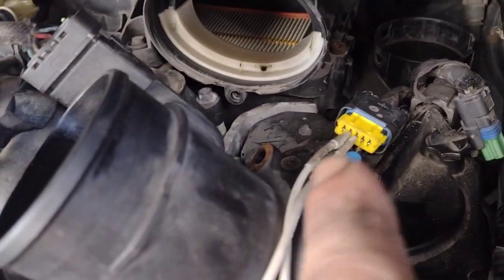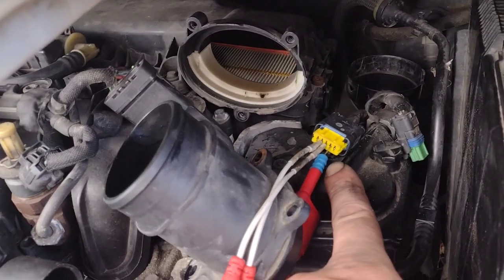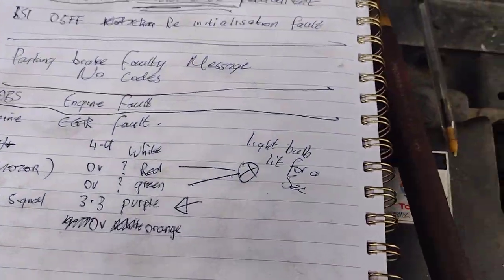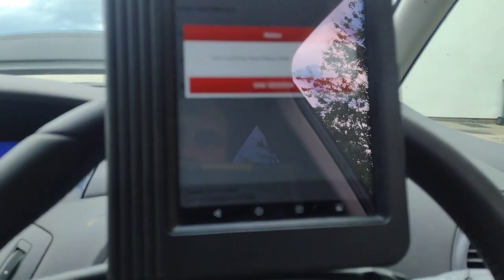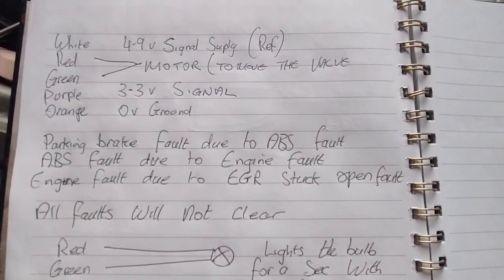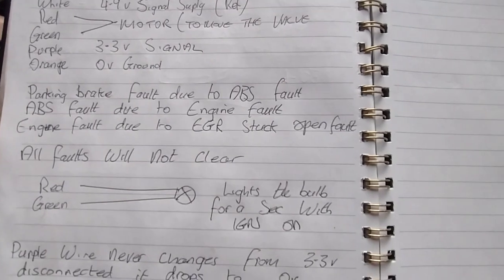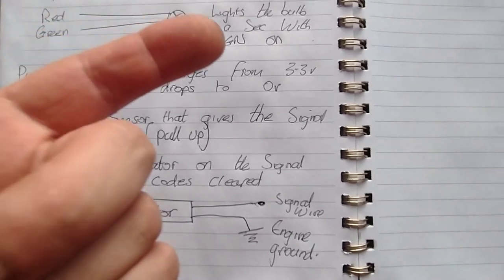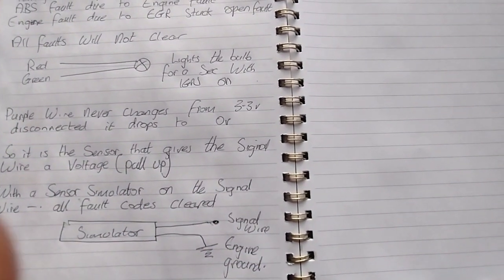Citroen C4 (parking brake fault, ABS fault and engine light on) all due to an EGR fault.